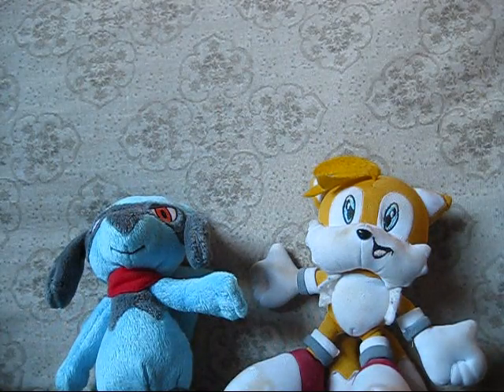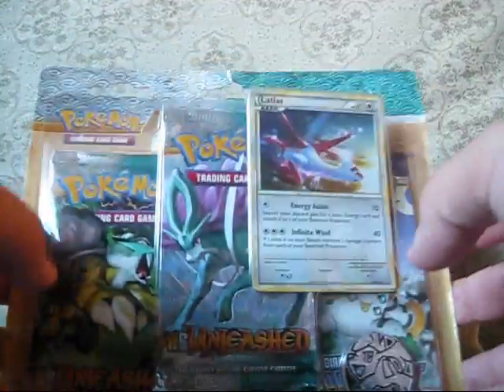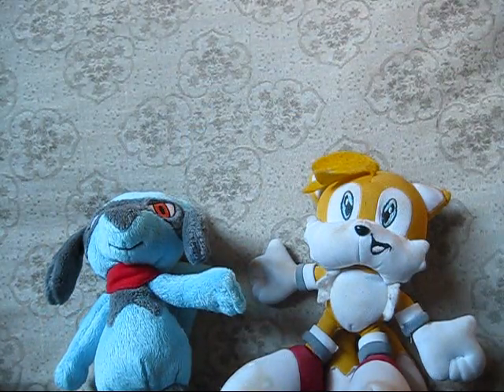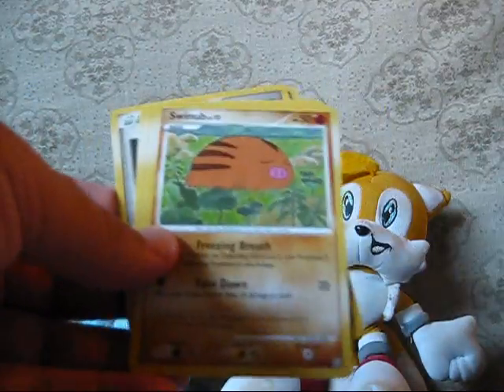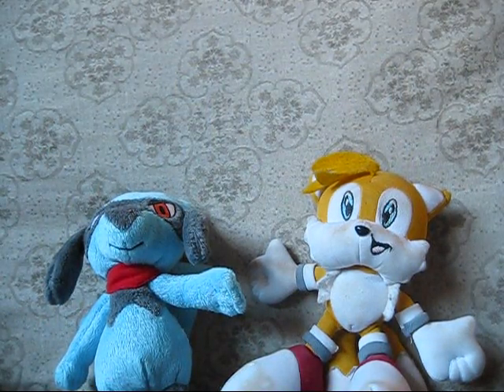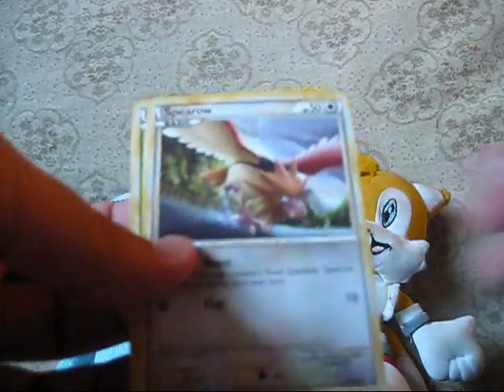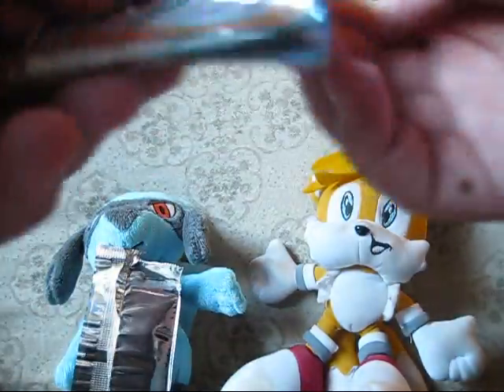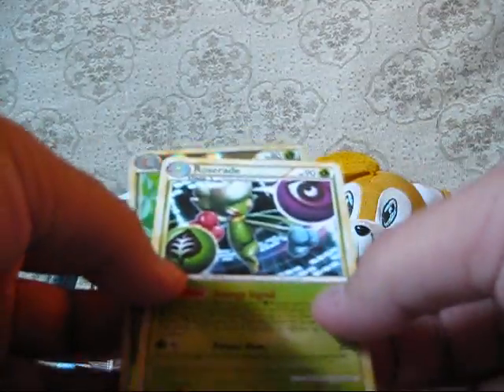Opening a Heartgold Soulsilver Latias Blister pack!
pretty good pulls.
also Renamon Player model 8D!! don't like it. oh well.

enjoy. the Latias is up for sale on ebay. and the Infernape will be up for trade.